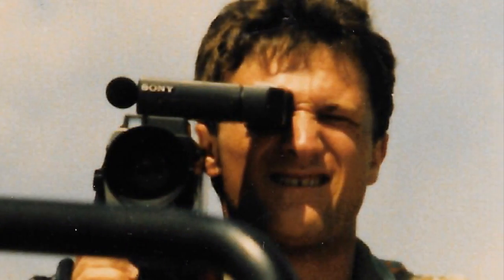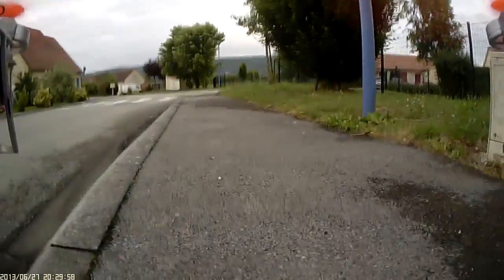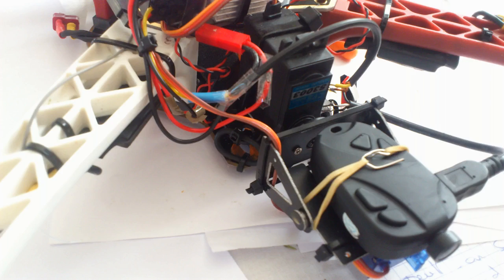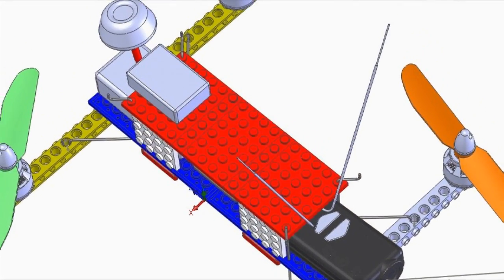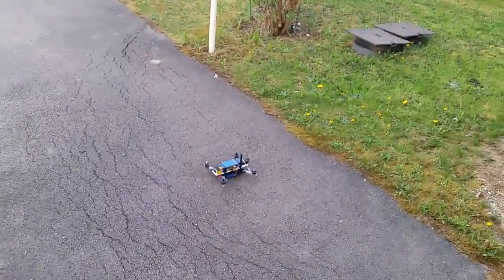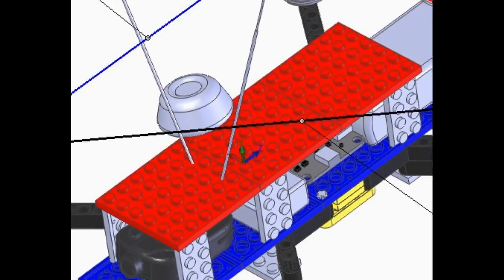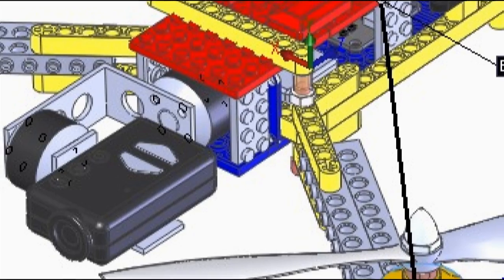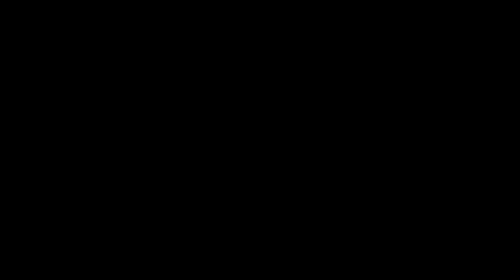kickstarter 1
Lego playing from 3y old, robotics studies, mechanical design management, video creation passionate from old analog 8mm... Also Flying passion, so decided to design quadcopters.